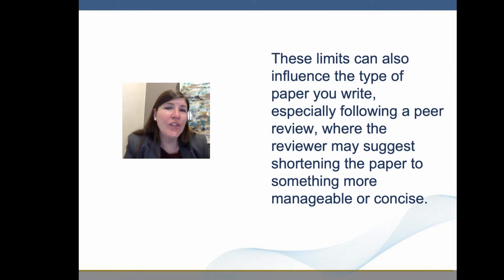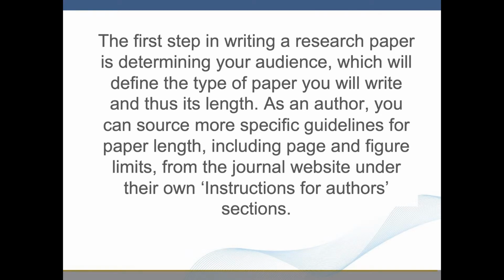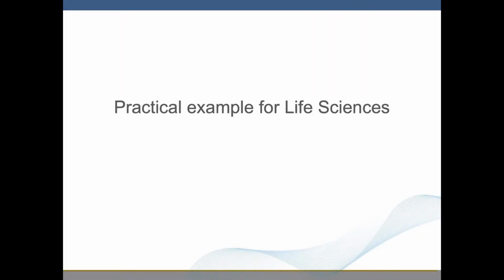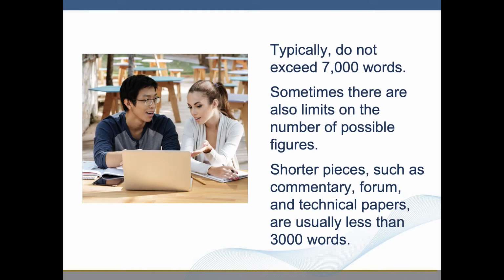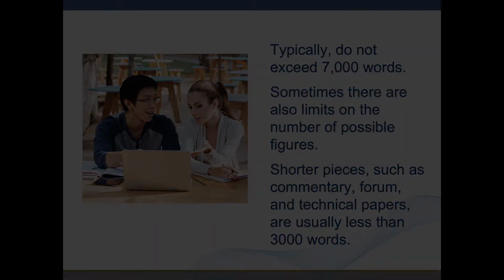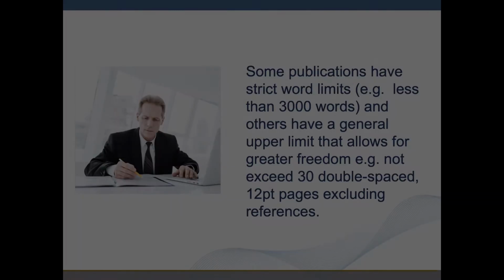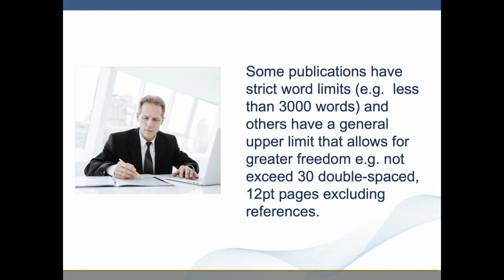Does the length of my research paper matter? Every journal is different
Does the length of your research paper matter? How long is a typical research paper? Life sciences research paper length. Social science research paper length.

Watch all of our videos on preparing research papers for submission to a journal

CHAPTERS

0:00 Introduction
0:10 The shorter the better?
1:46 Life sciences paper lengths
2:08 Social sciences paper lengths

Greetings, this is Emily from Uni-edit. Does the length of my paper matter?
Shorter is generally better
The general rule of thumb is if your paper can carry the same meaning, then the shorter the better: more concise papers are more interesting, usually less technical, and are easier to digest.

However, the length of your research paper will depend on two factors:
(2) the page or word limit requirements of the journal for that type of paper.
These limits can also influence the type of paper you write, especially following a peer review, where the reviewer may suggest shortening the paper to something more manageable or concise.

The first step in writing a research paper is determining your audience, which will define the type of paper you will write and thus its length. As an author, you can source more specific guidelines for paper length, including page and figure limits, from the journal website under their own ‘Instructions for authors’ sections.

Of course, if you haven't determined a target journal yet but you want to proceed to write your paper anyhow, then the length is a challenge. You should look up what typical lengths are for papers of that type in your field.
Practical example for Life Sciences

Within the life sciences, typical research papers do not exceed 7,000 words. Sometimes there are also limits on the number of possible figures. Shorter pieces, such as commentary, forum, and technical papers, are usually less than 3000 words.
Practical example for Social Sciences

The length of the research paper is almost entirely determined by the journal that you aim to submit to. For example, some publications have strict word limits (e.g.  less than 3000 words) and others have a general upper limit that allows for greater freedom e.g. not exceed 30 double-spaced, 12pt pages excluding references.

One can opt for a short report or full research article, although short reports are often reserved for research that reports novel techniques or ground-breaking results.

Once again this is Emily from Uni-edit. Have a wonderful day.

PUB013